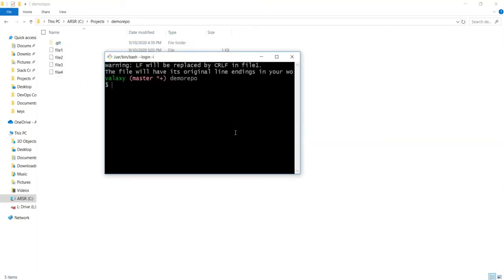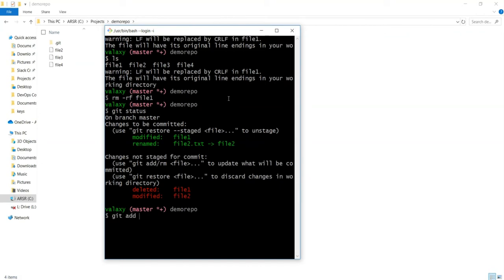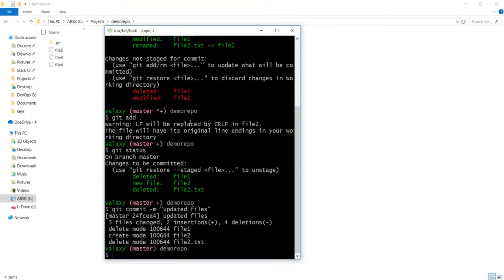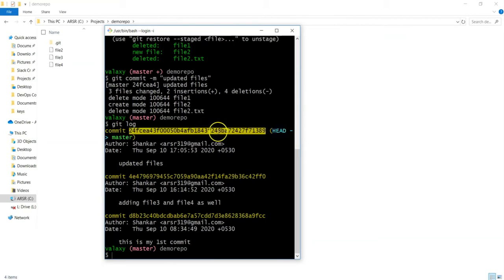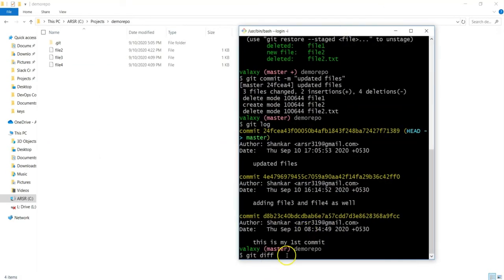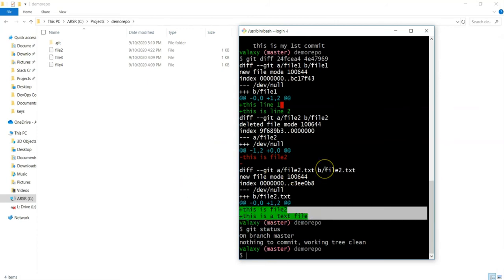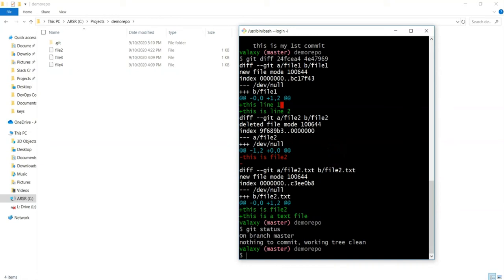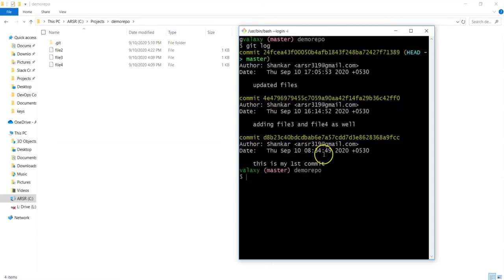11. Compare code changes with different local commits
Not sure where to start your DevOps journey? or

Want to know what kind of activates a DevOps Engineer do on Git and GitHub in the real-world? or

Would you like to setup a production ready Git environment for your developers? then this course for you. I have created this course in the prospective of DevOps Engineer who is not writing application code much.  I have taken a real-world project to explain from creating a repository to releasing code onto production environment. This give complete understanding of power of Git and GitHub. I hope you will enjoy this course.

Who this course is for:
Any IT professional who wants to start their career on DevOps
DevOps Engineer who want to get complete picture of Git & GitHub activities